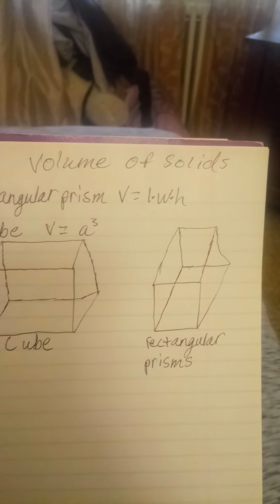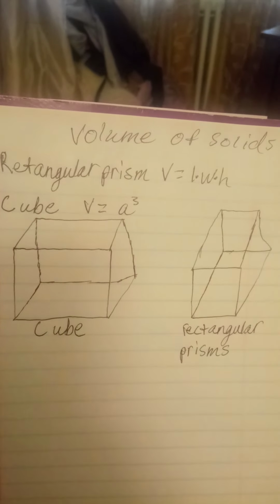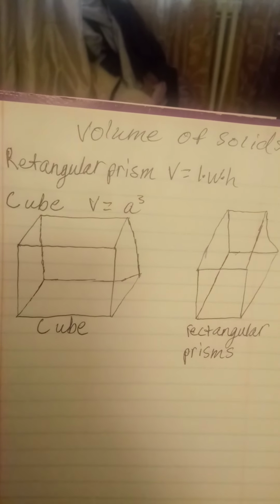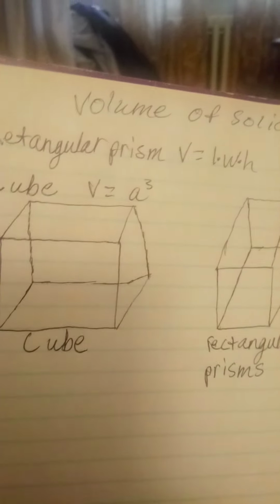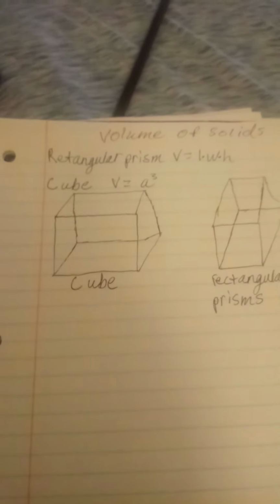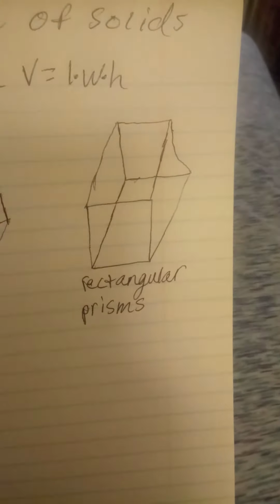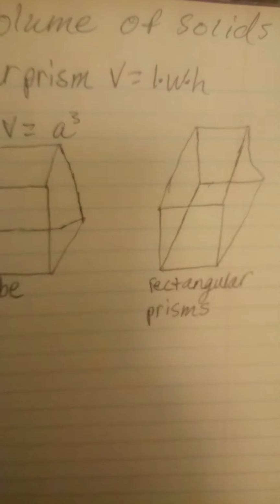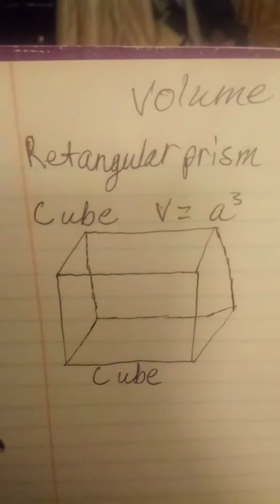Teaching My teacher Mr.malone